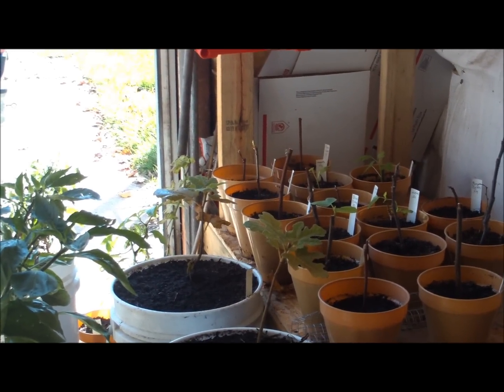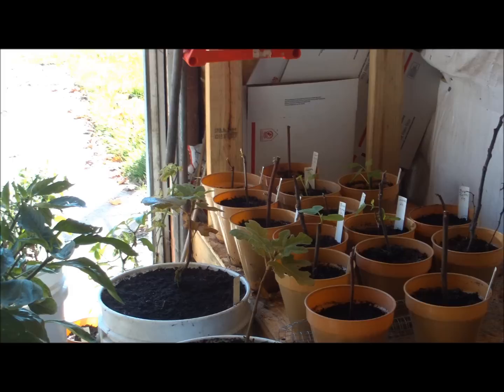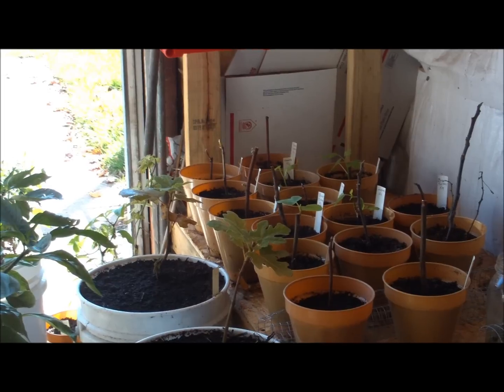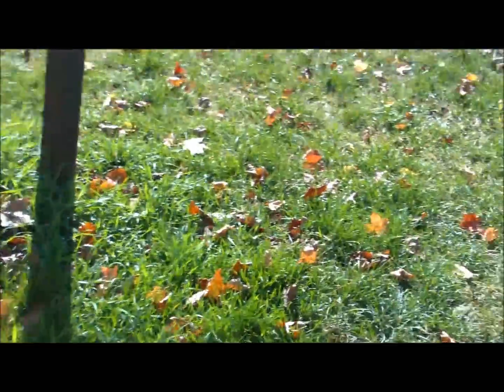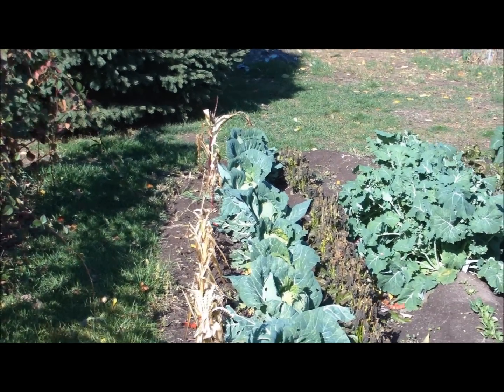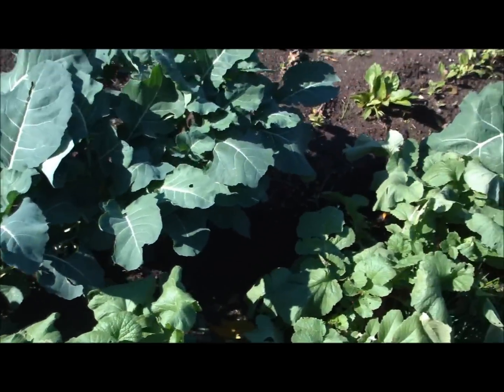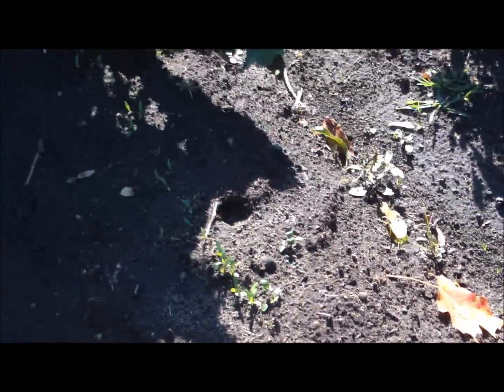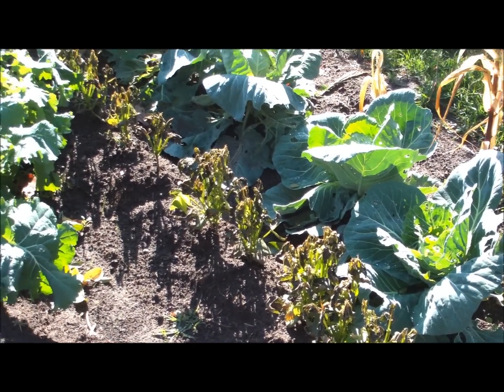Free Seed Bank Update